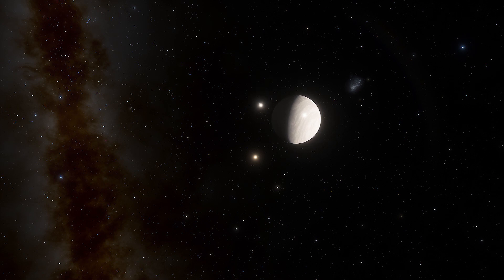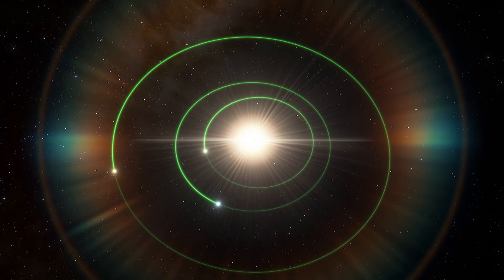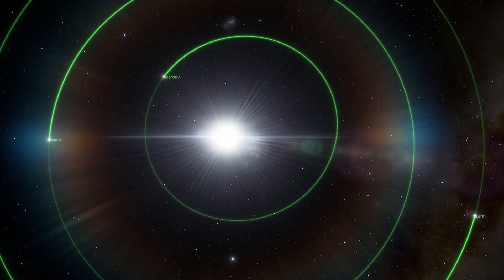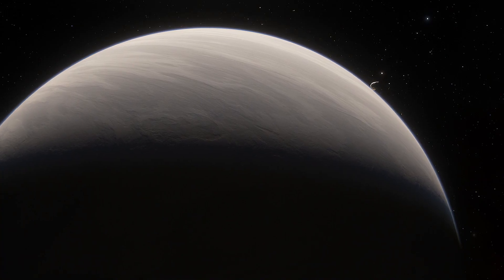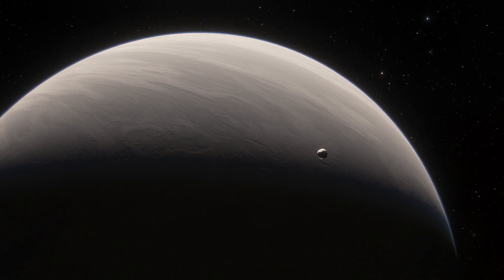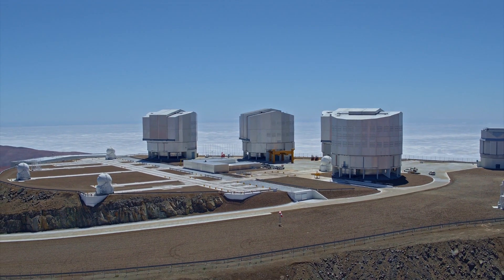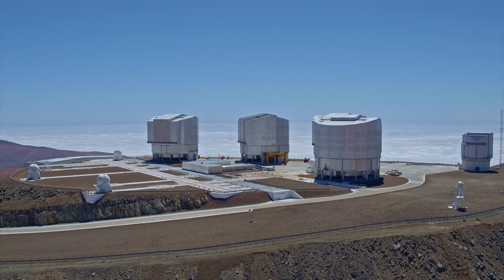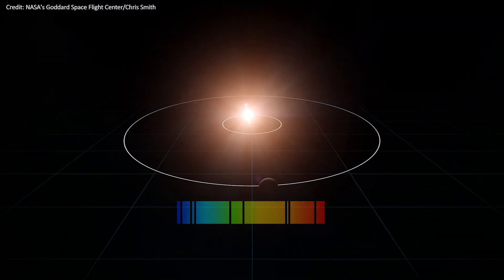Habitable Type Planet Found Around Nearby Star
Astronomers have found three Earth-sized planets orbiting the star Gliese 1061 about 12 light-years away from Earth. One might be a habitable type world.

Graphics & Credits:
Space Engine
Videoblocks
NASA's Goddard Space Flight Center/Chris Smith